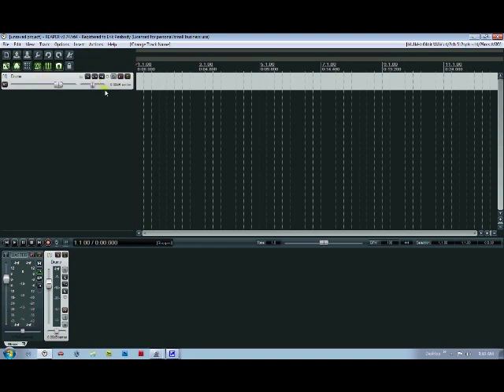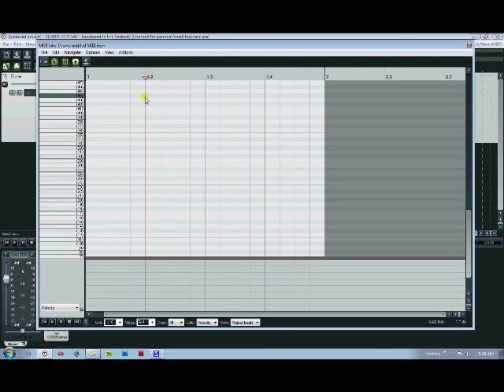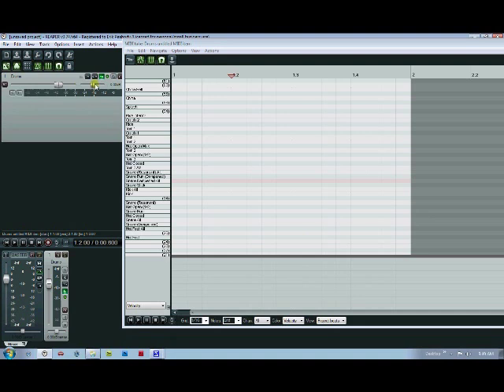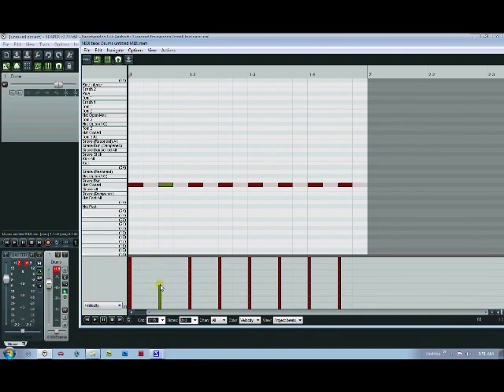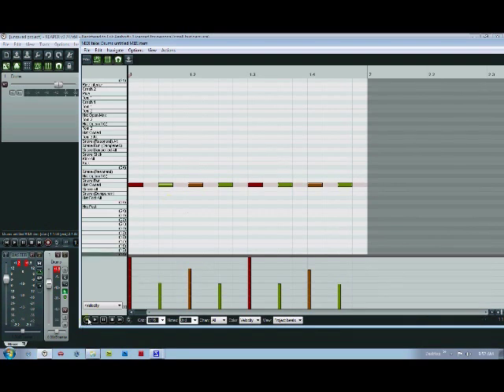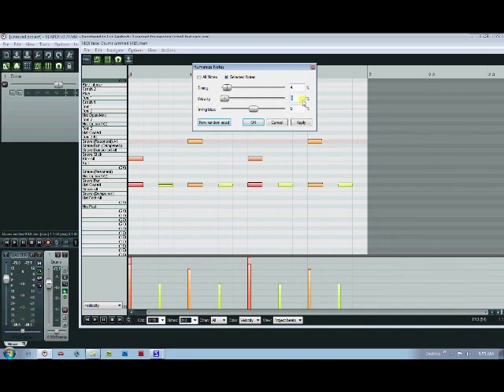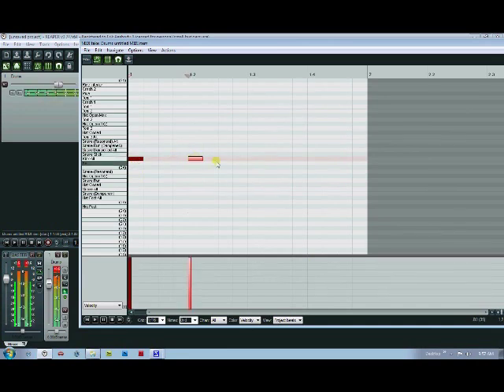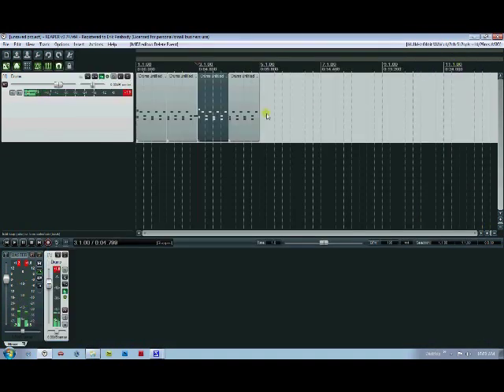Reaper - MIDI Drums and VST Intruments (Part 1 of 2)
ATTENTION!!!  THIS IS AN OLD VIDEO!  INDEPENDENCE FREE BARELY WORKS THESE DAYS!!!  FOR A NEW VIDEO, GO HERE:

This is a tutorial on setting up virtual drums through Reaper (part 1 of 2).  For part 2, go to:

Software used in this video is free and can be found at the following sites:

Reaper (REAPER is not free, but is fully functional as a free demo)

I'll keep doing these videos if there's enough interest.